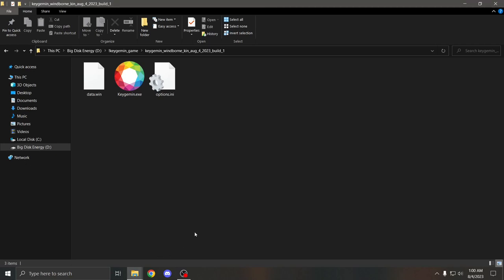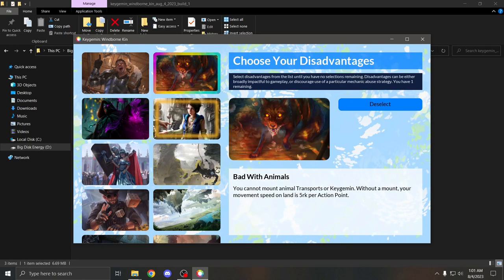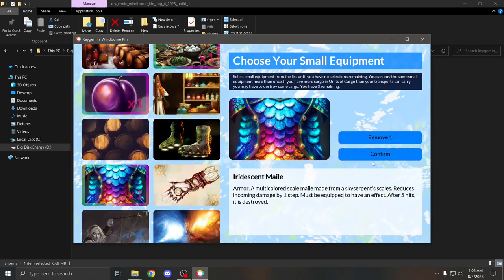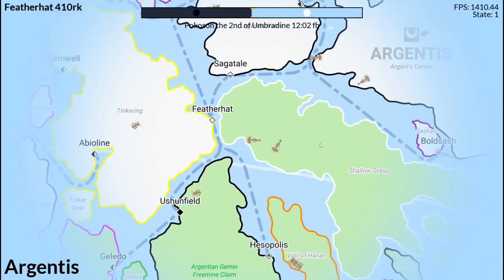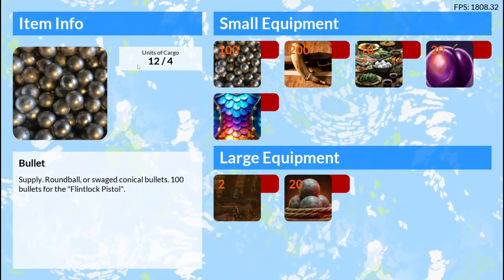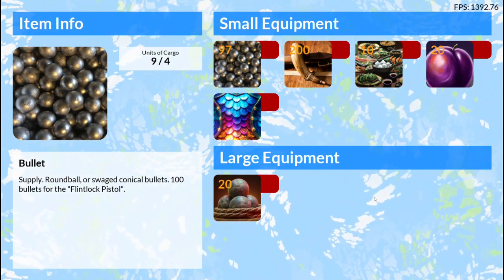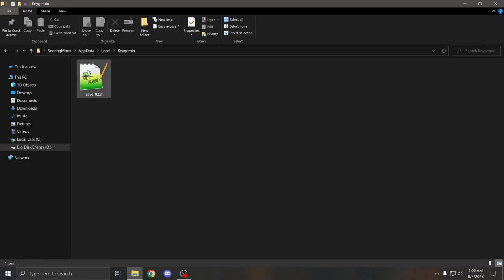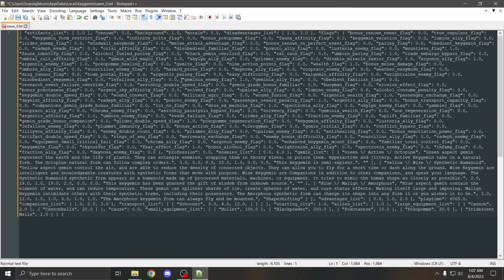Devlog Ep.5 - Saving, Loading, and Inventory Management